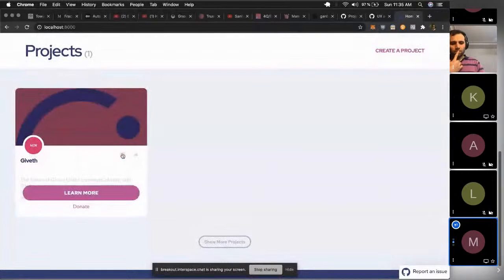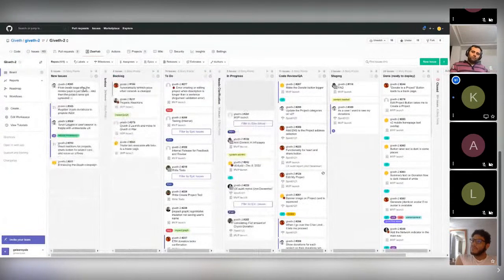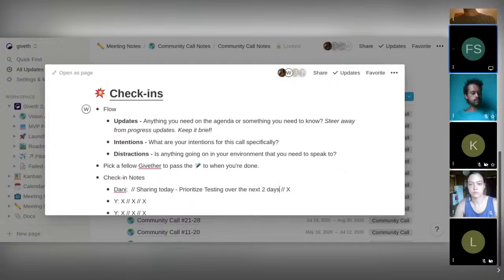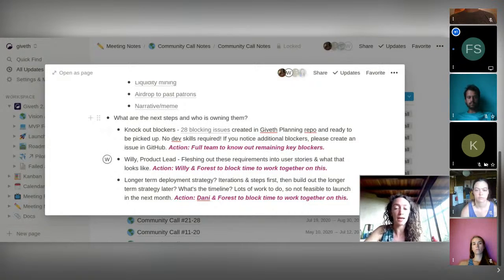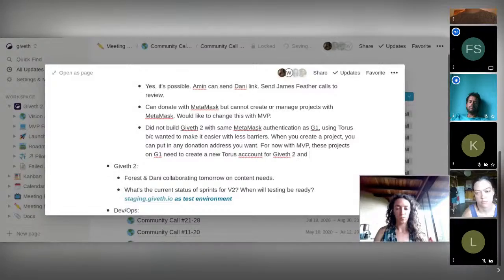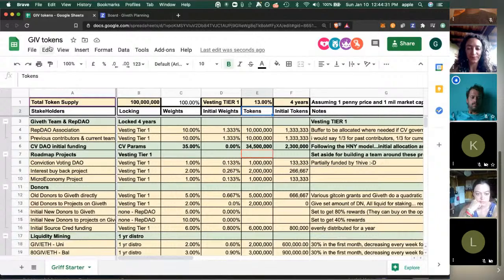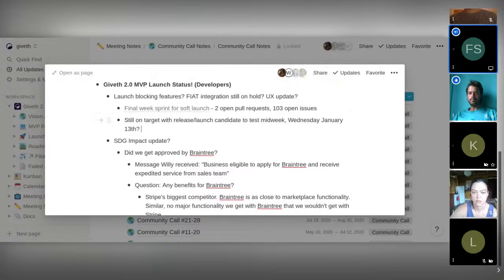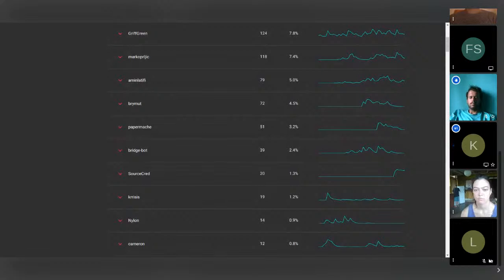Giveth livestream -Dev Call-